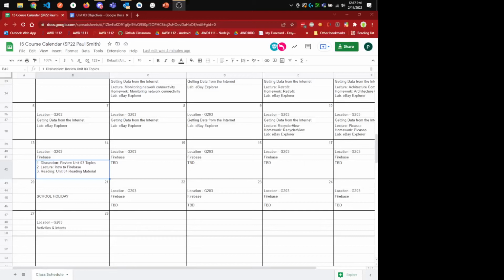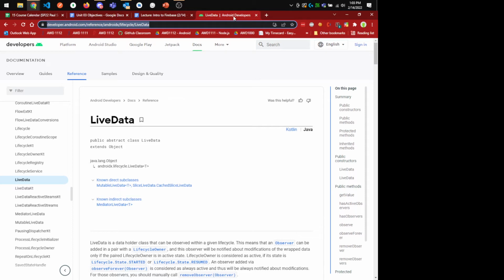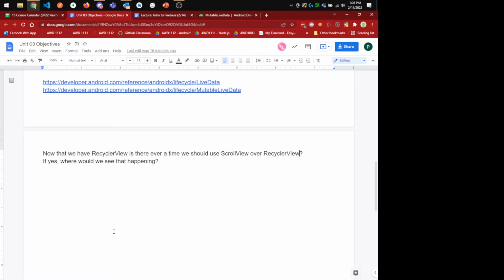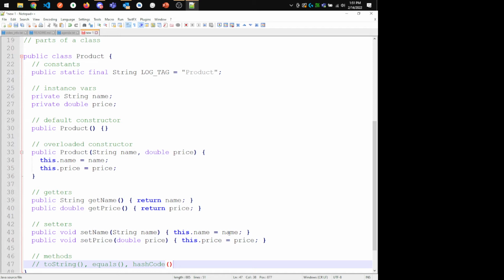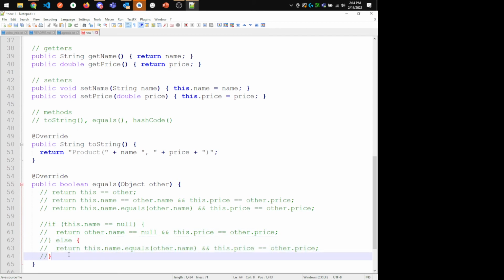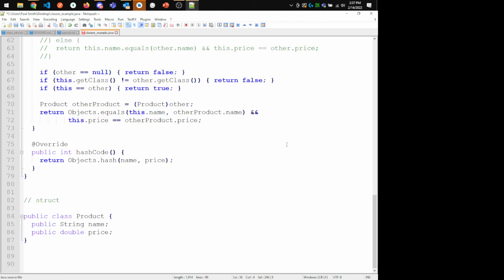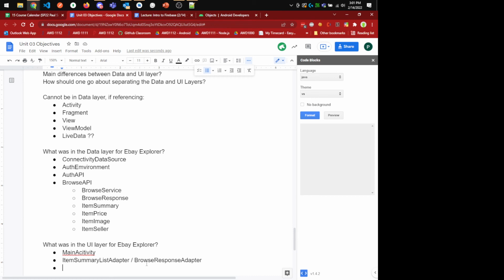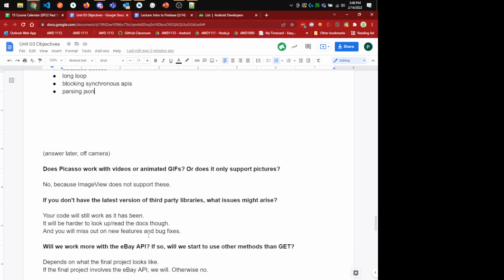2-14 Getting data from the internet (Discussion/Review)